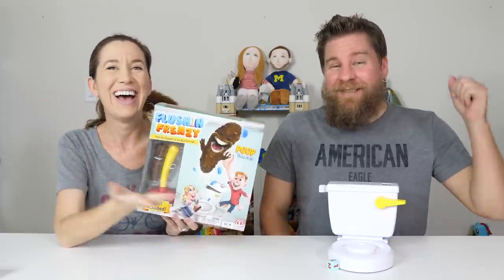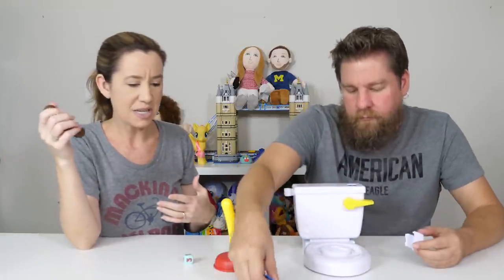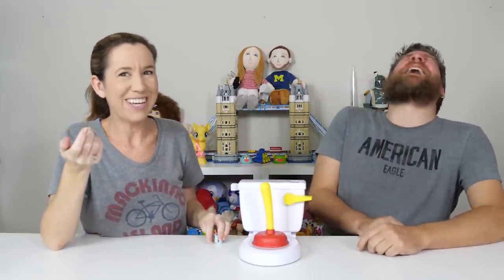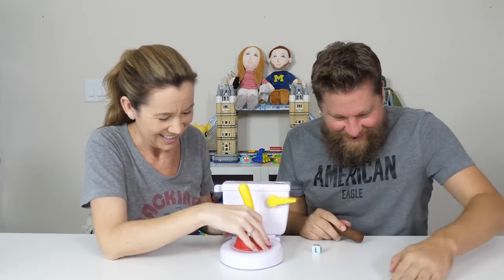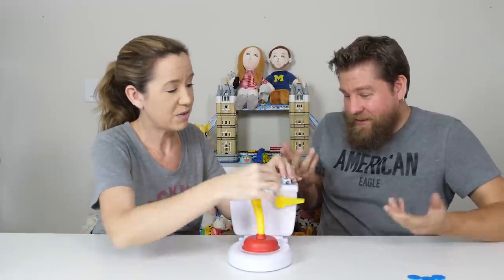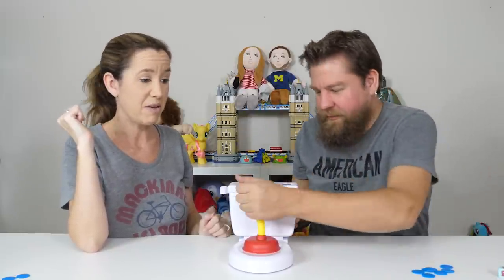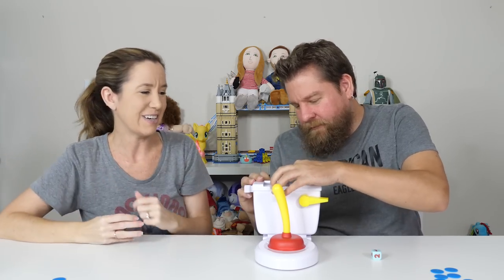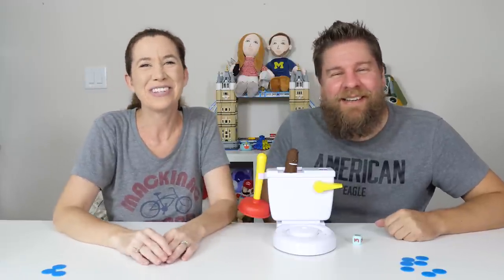Flushin' Frenzie Game - Plunge The Toilet And Catch The Doody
Thank you to Mattel for sending this to us.